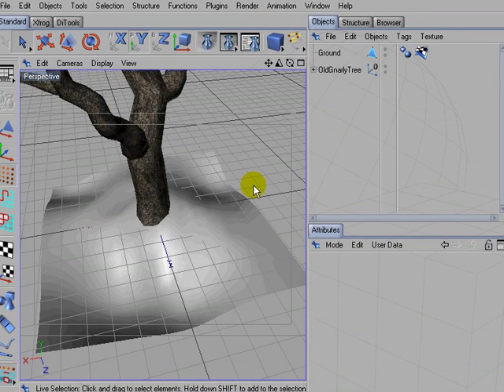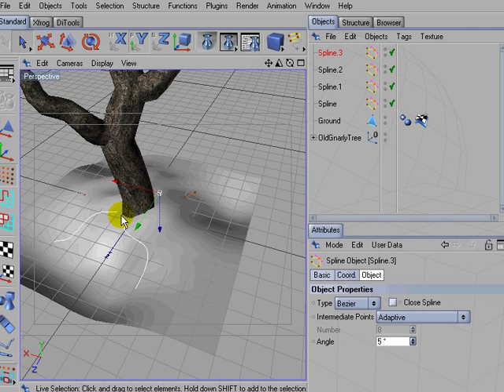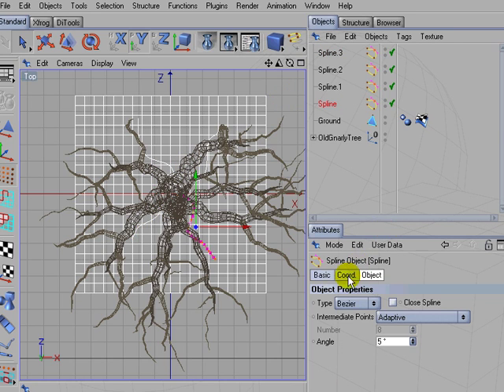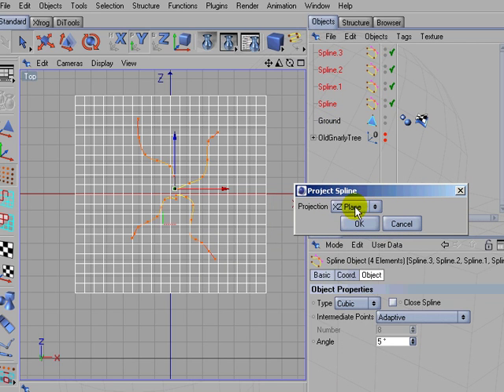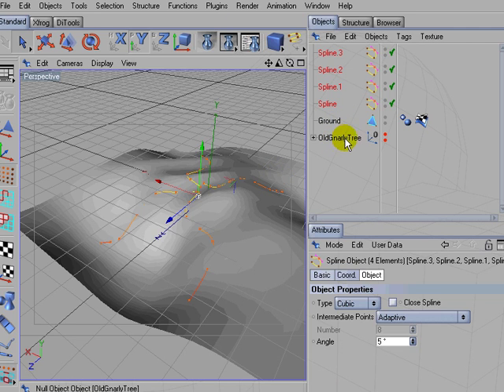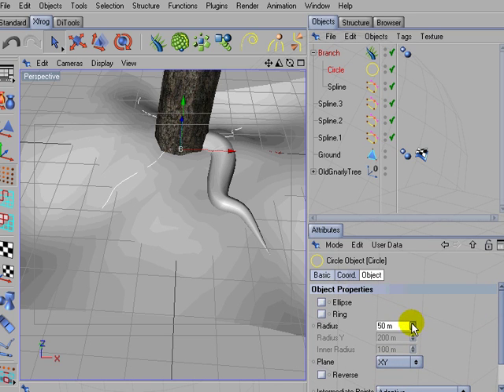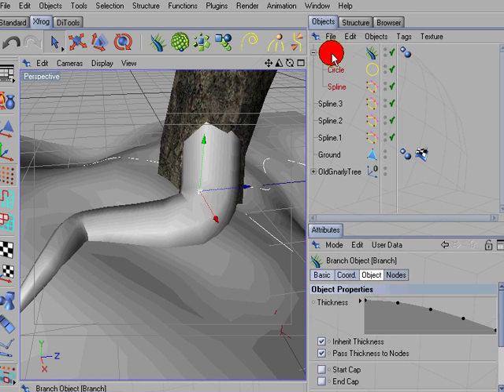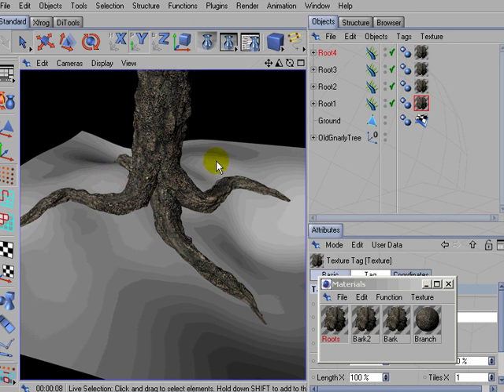Roots for a gnarly tree Part2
Part 2 shows a manual way to create roots for the gnarly tree. This is the last video of the Old Gnarly Fantasy Tree Project tutorial series.